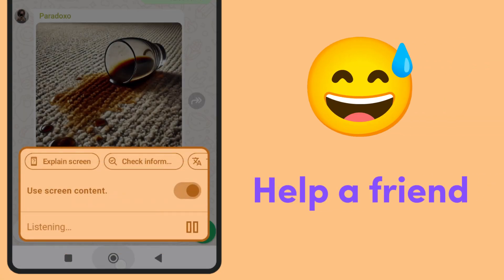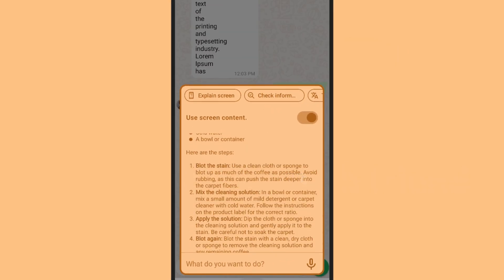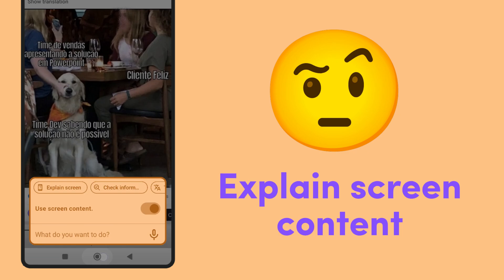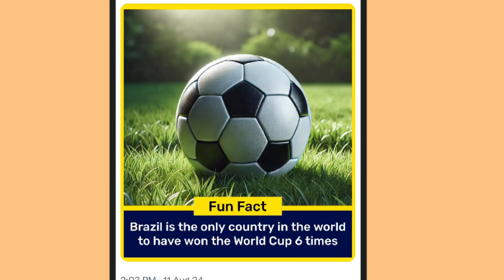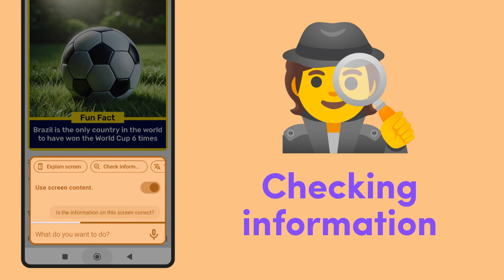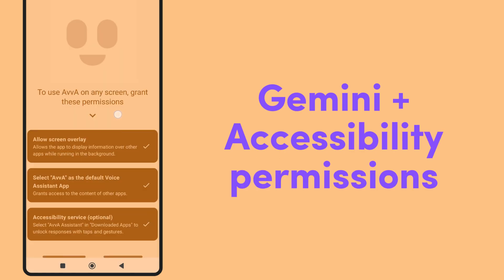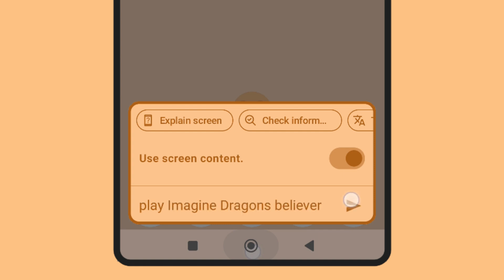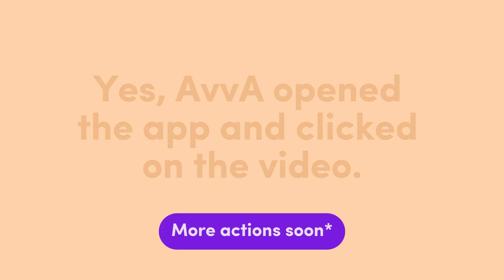AvvA - Smart Virtual Assistant Android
AvvA is an intelligent Android virtual assistant that uses artificial intelligence and context from any screen to help with tasks such as:

Checking information
Playing music
Translating text
Assisting with day-to-day tasks